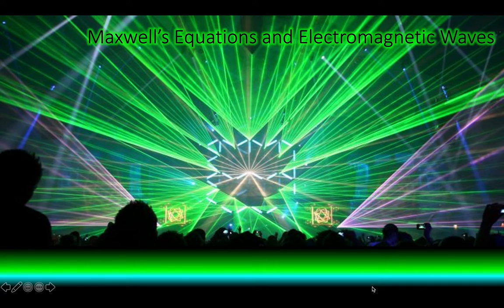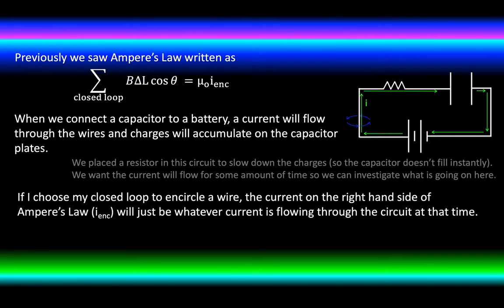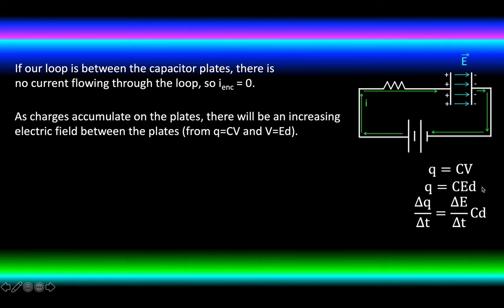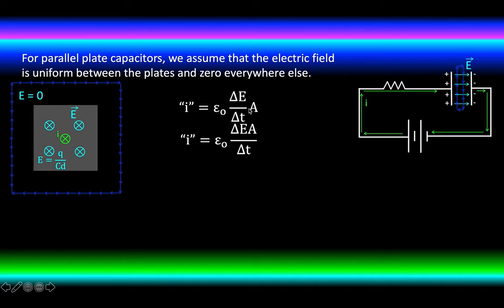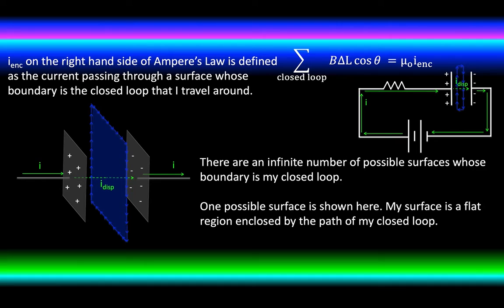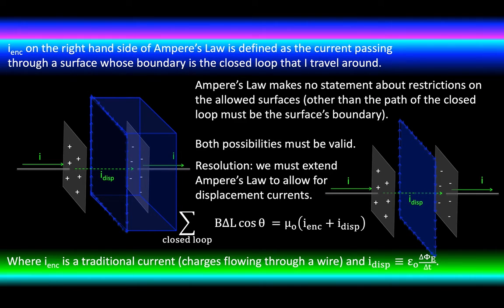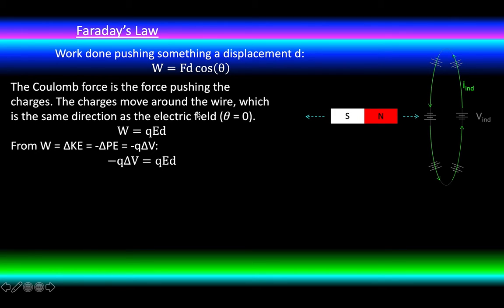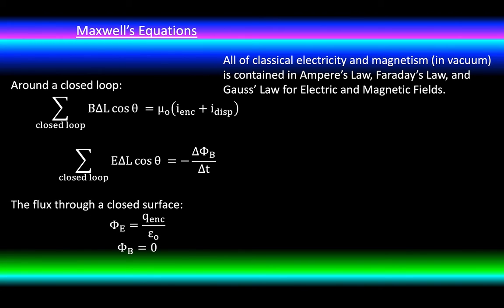Maxwell's Equations and Electromagnetic Waves Part 1